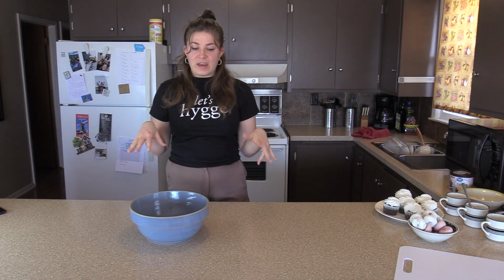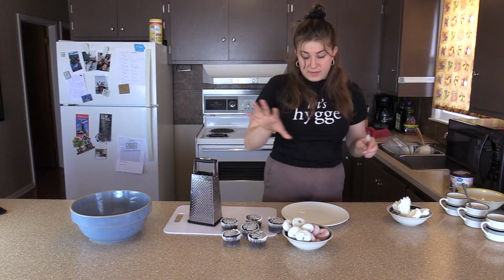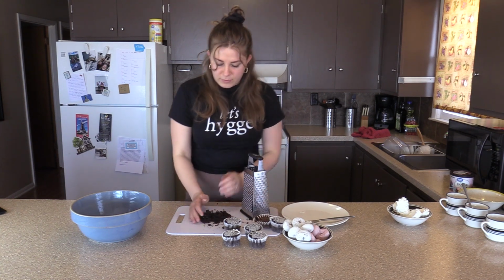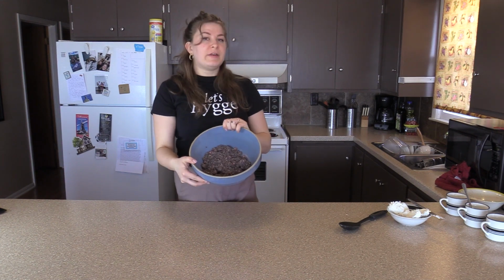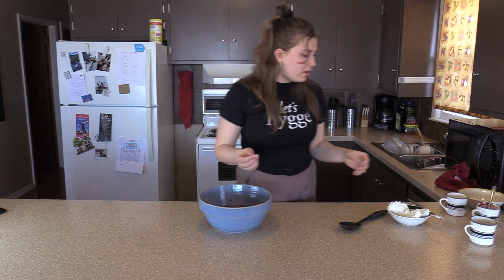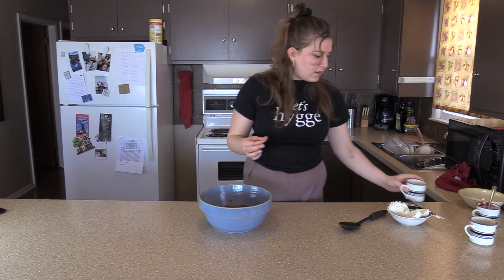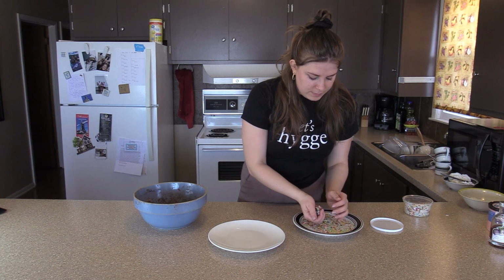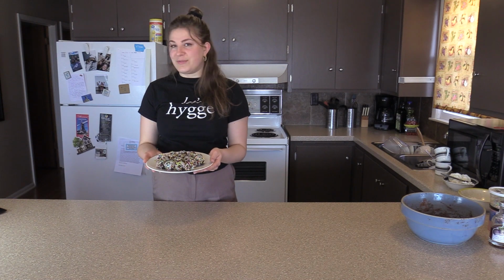Danish Romkugler - Rum Truffles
Watch Communications Intern Emmelie make rum truffles, an easy no-bake recipe for your sweet tooth! If you have leftover cake, this is the perfect way to use it in a fun way! You can use both store-bought or homemade cake, as long as it has a bit of a soft texture.

Ingredients:
- About 1 pound of leftover cake (Examples: Cupcakes (remove icing), brownies, red velvet cake, chocolate cake)
- ¼ cup of raspberry jam
- 2 tablespoons of rum essence or 4 tablespoons of rum (or to taste)
- 2 tablespoons baking cocoa

For decoration:
- Sprinkles
- Coconut flakes

Directions:
1. Crumble up the leftover cake – you can use an electric mixer on low or a food processor, a grater or a fork
2. Add the other ingredients
3. Mix until you have an even mix.
4. Shape 8-10 little truffles.
5. Roll the truffles in the sprinkles or coconut truffles so they are covered evenly.
6. Place them in the fridge until you want to eat them.

If you want to make them even more delicious – melt some chocolate in the microwave and cover the truffles. Let them set in the fridge before eating.

Follow the Museum of Danish America:

Facebook: Museum of Danish America